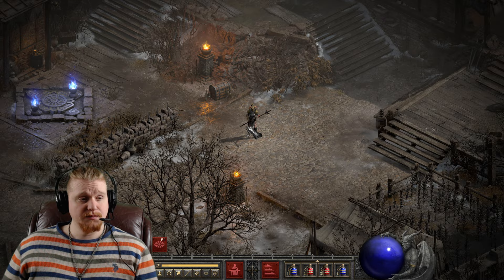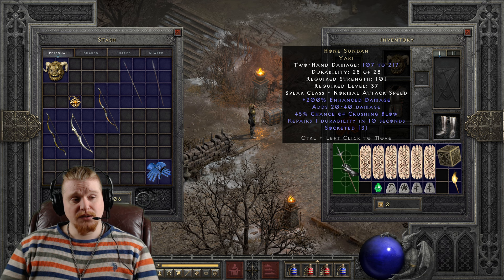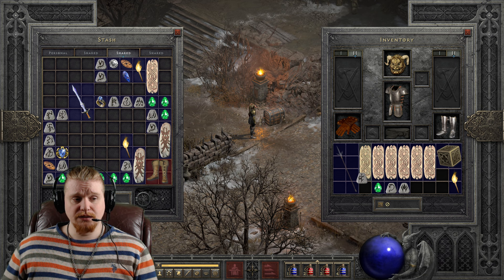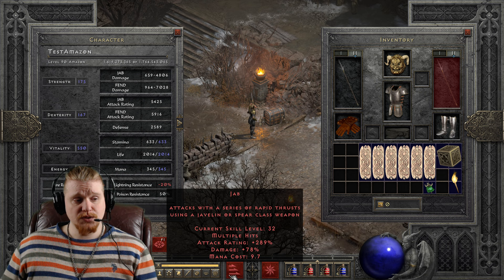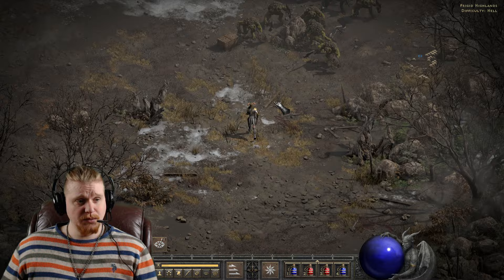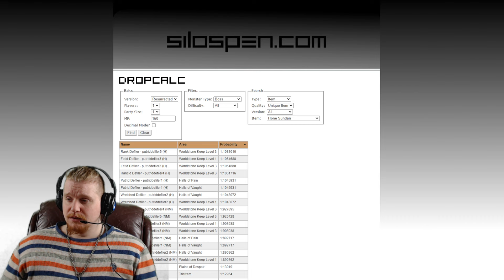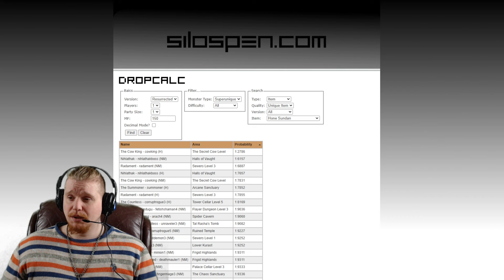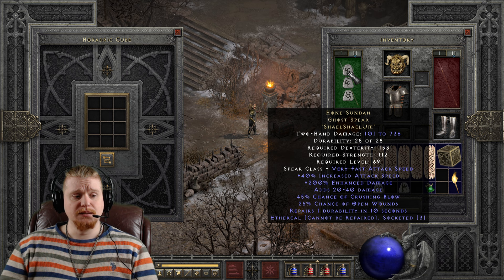D2R Unique Items - Hone Sundan (Yari)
Hello Guys and Gals Today I am going to go over the Unique Item Hone Sundan (Yari)

Adds 20-40 Damage
45% Chance of Crushing Blow
Repairs 1 Durability In 10 Seconds
Socketed (3)

The spear's name means "Bone Cutter" in Japanese.